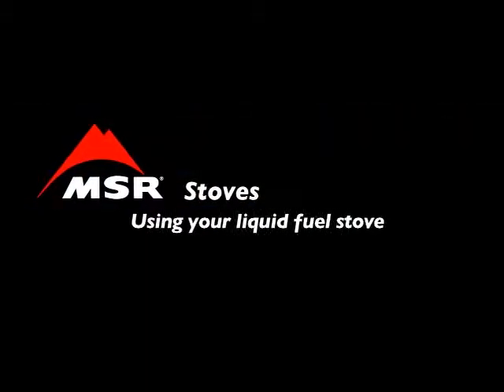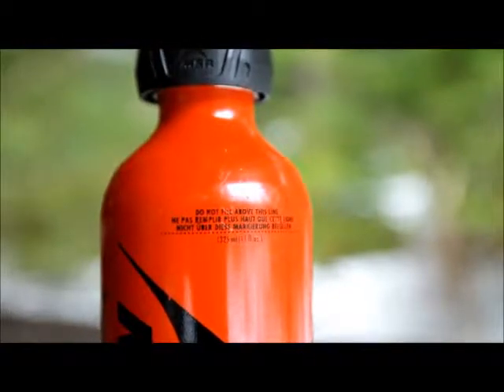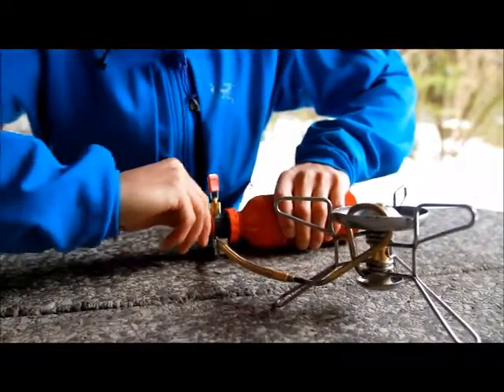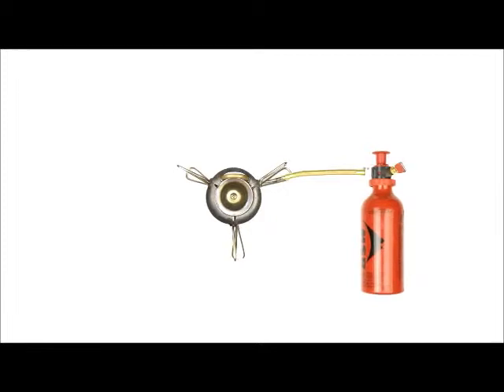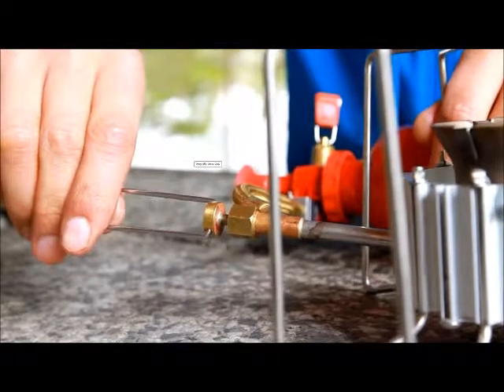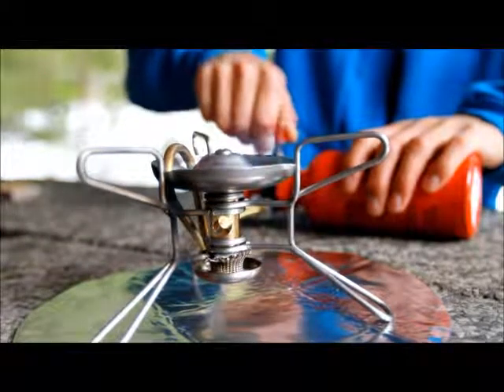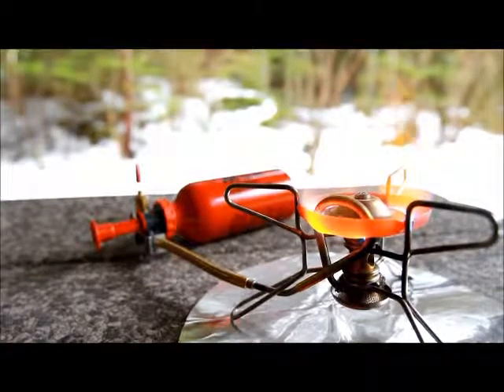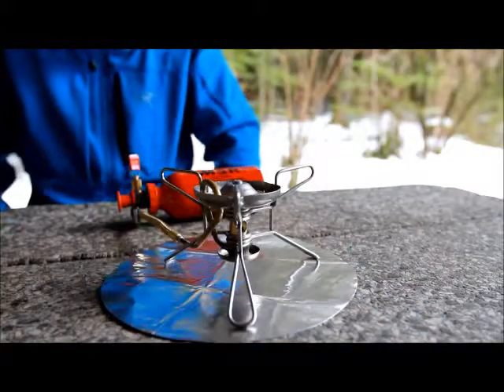Using your MSR Stove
The MSR Stoves are small and compact, perfectly designed to meet all of your outdoor cooking needs.